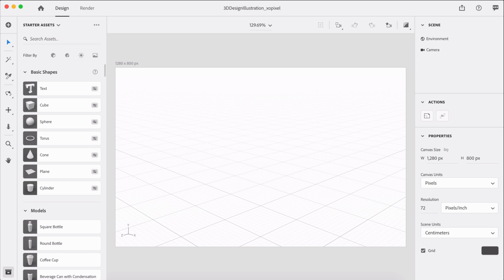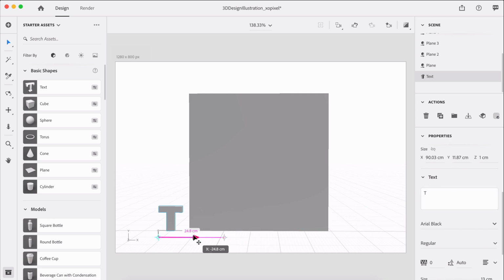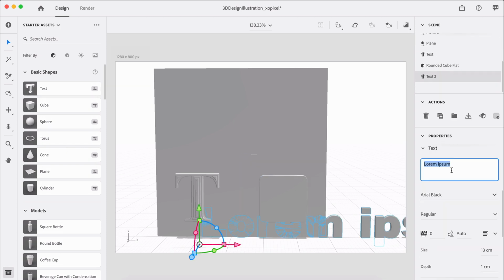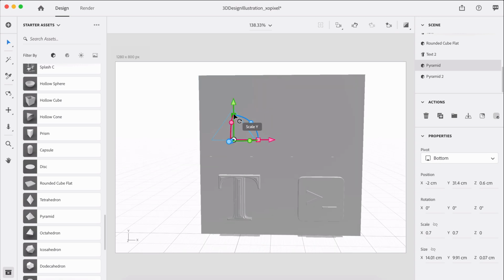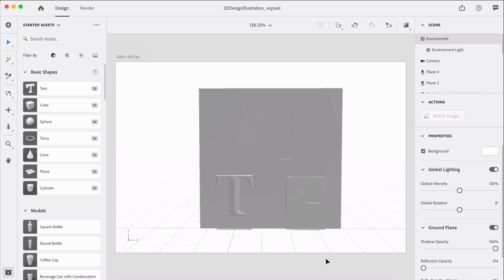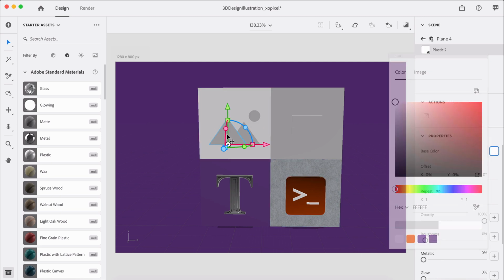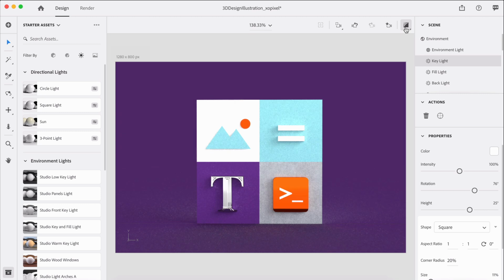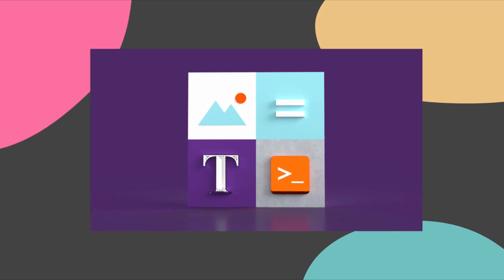Create 3D Illustration in Adobe Dimension | XO PIXEL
Hey, Pixels! In this tutorial, I’ll show you how to create this 3D design illustration in Adobe Dimension.

⏰  Chapters
0:00 Intro
0:22 Scene Setup
0:37 Adding Objects
6:54 Materials & Color
9:38 Lights & Camera
11:19 Render
11:51 Outro